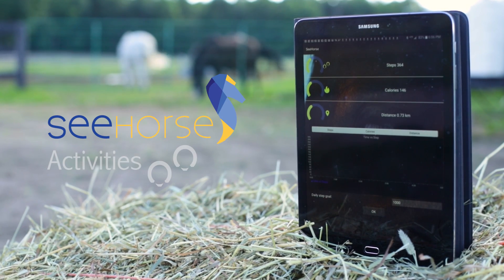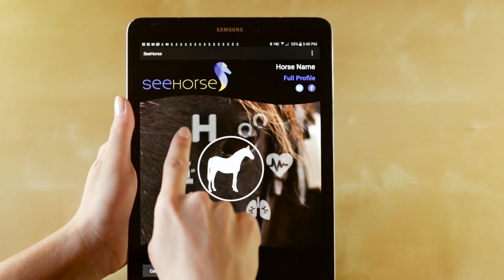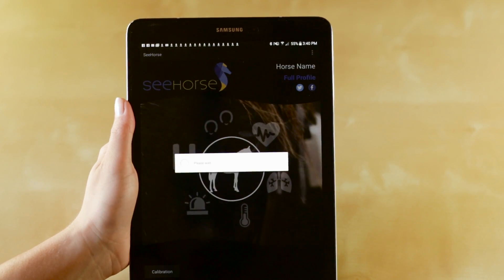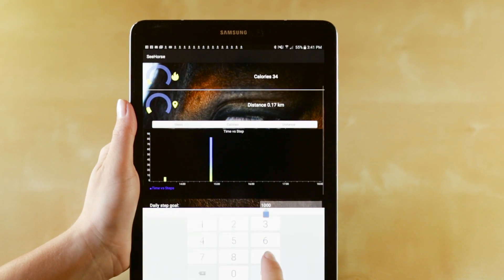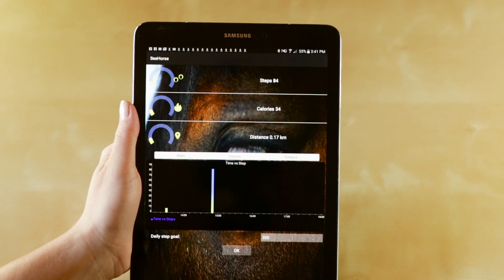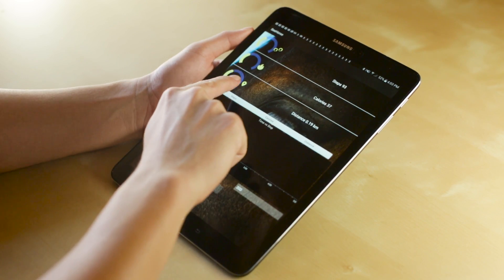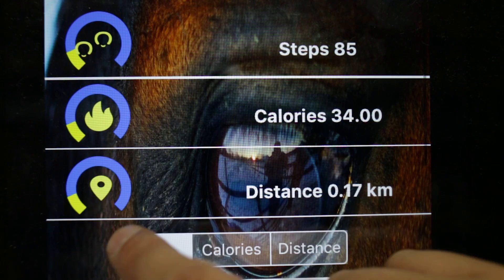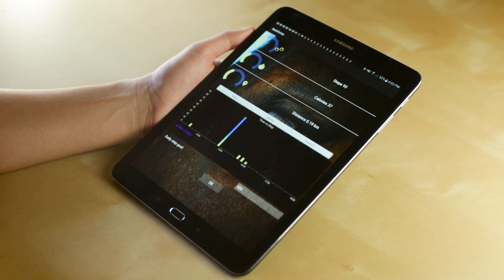Part 8: Tracking Activity levels With SeeHorse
In part 8 of our SeeHorse how-to series, we explore the activity tracking feature of our app. The activity feature allows you to track how many steps your horse has taken, calories burned and distance traveled.